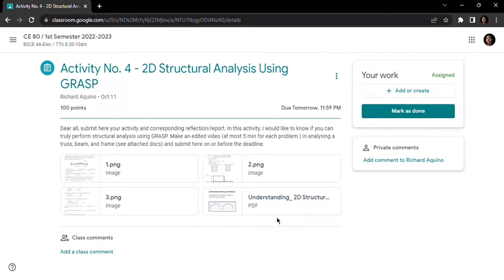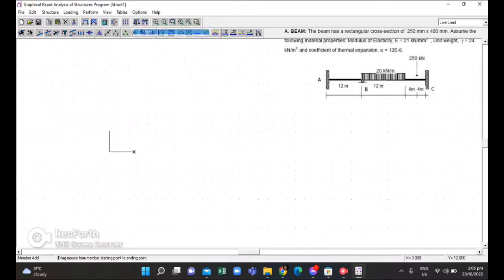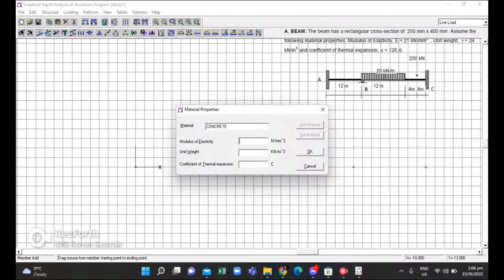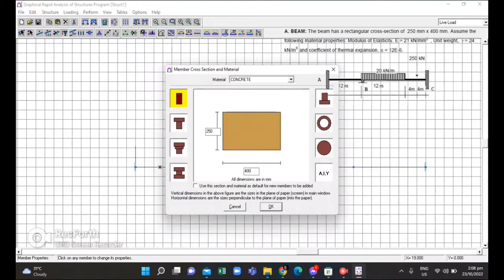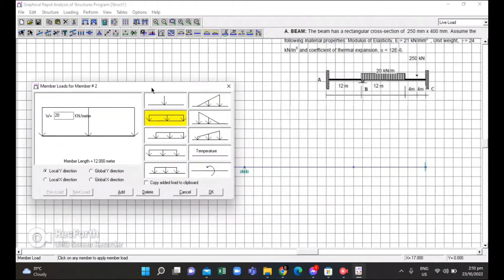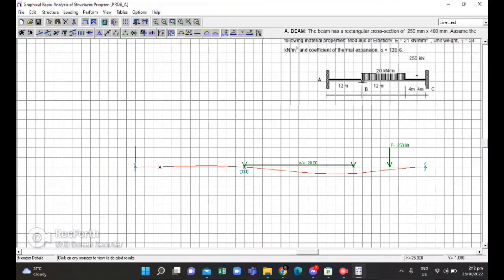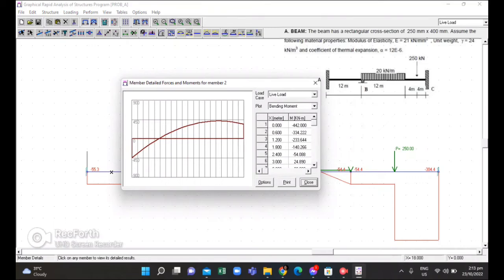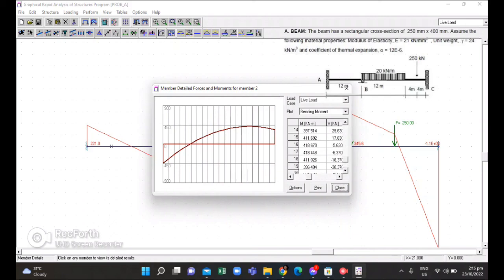PROBLEM A - 2D STRUCTURAL ANALYSIS USING GRASP SOFTWARE